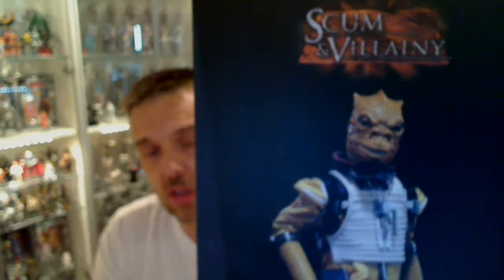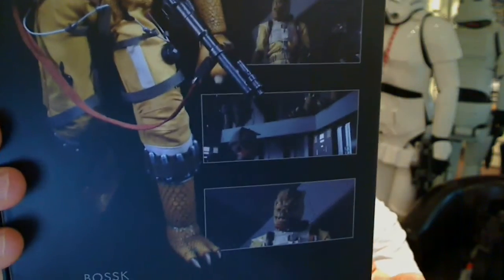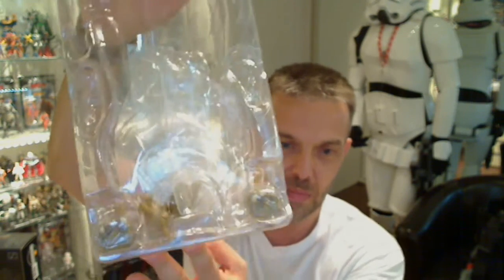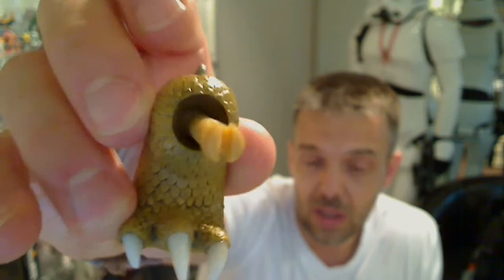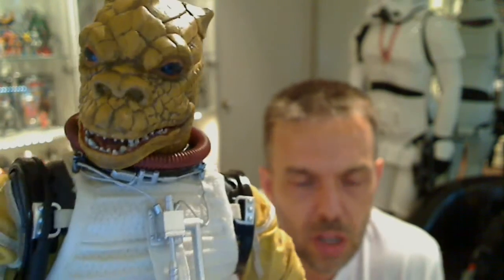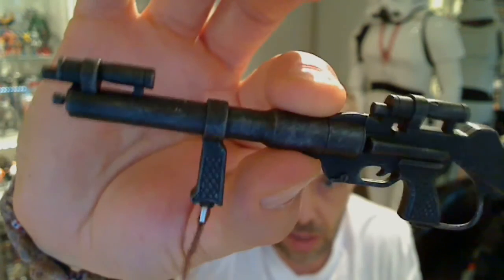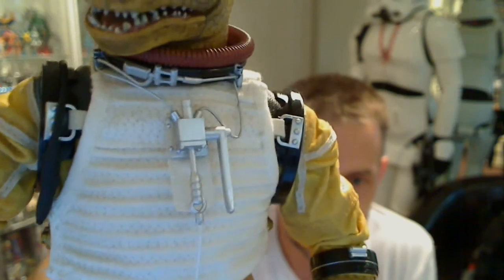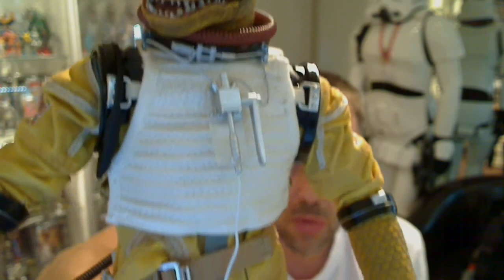Star Wars Bossk Bounty Hunter Sideshow 1/6th Scale Figure HD Action Figure Review | FLYGUY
Sideshow Collectibles is proud to announce the newest addition to the Star Wars Scum and Villainy Sixth Scale figure line, the ruthless Trandoshan Bounty Hunter, Bossk.
The Bossk Sixth Scale Figure features:
Highly Detailed and Hand Painted Head
Intricate Pressure Suit and Flak Vest with Gaskets and Fittings
Two (2) Sets of Interchangeable Hands
Two (2) Sets of Interchangeable Feet: Standard and Action Versions
Relby V-10 Micro Grenade Launcher
Prometheus 1.2 Body featuring Newly Sculpted Trandoshan Forearms and Lower Legs
Lower support extendable figure stand with Star Wars logo
Sideshow Exclusive: Additional 'Snarling' Bossk Head for Alternate Display